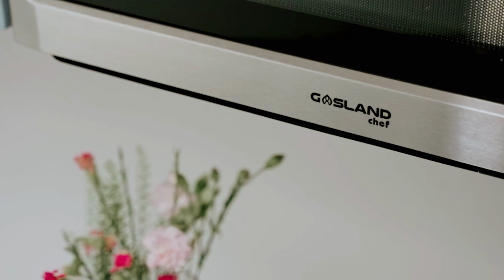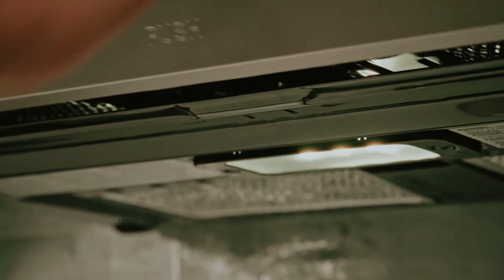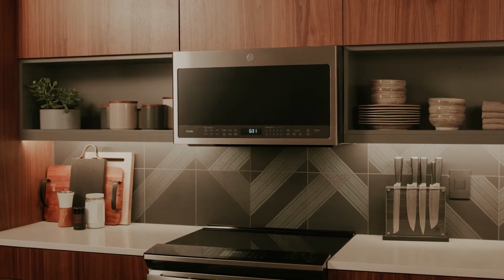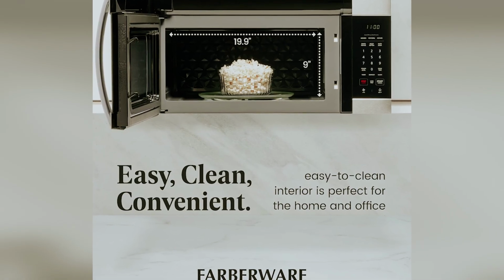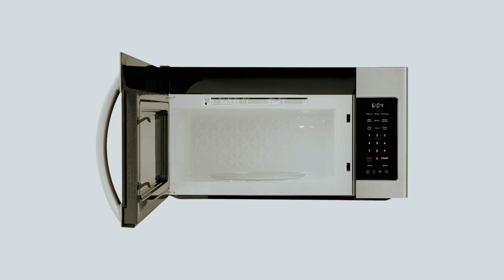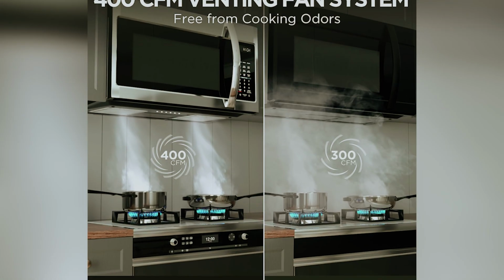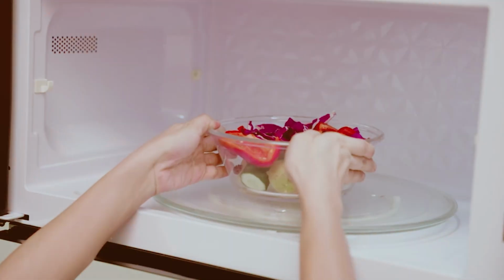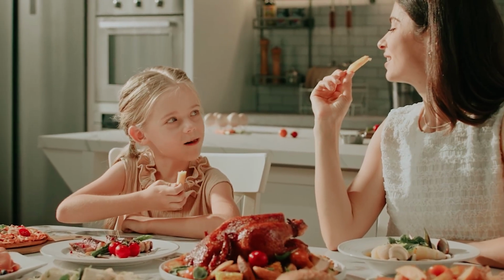Best Over the Range Microwaves 2025 - (Watch This Before Buying)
✅ List of the Best Over-the-Range Microwaves we featured in this video

1. GASLAND Over the Range Microwave

2. BLACK+DECKER Over The Range Microwave Oven

3. FRIGIDAIRE Over The Range Microwave

4. Farberware Over-the-Range Microwave

5. GE Over-the-Range Microwave

Looking to upgrade your kitchen with a sleek and efficient cooking solution? In this video, we’ve rounded up the best over-the-range microwaves that combine space-saving design with powerful performance. The GASLAND Over the Range Microwave offers reliable functionality and a modern look, perfect for any kitchen. BLACK+DECKER’s model brings trusted performance and user-friendly features that make it a favorite for everyday use. FRIGIDAIRE steps up with a microwave designed for even heating and efficient ventilation, ideal for home chefs. Farberware delivers a balance of convenience and style, perfect for those who want a dependable appliance with modern features. Finally, the GE Over-the-Range Microwave combines cutting-edge technology with a sleek finish, making it a standout option for both functionality and aesthetics. Whether you're cooking, reheating, or defrosting, these microwaves make the job easier and faster.